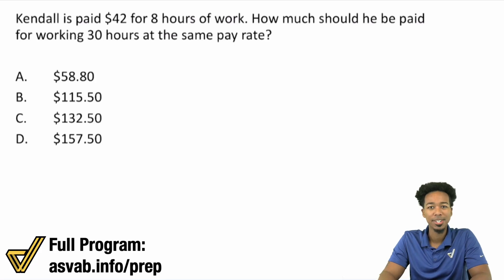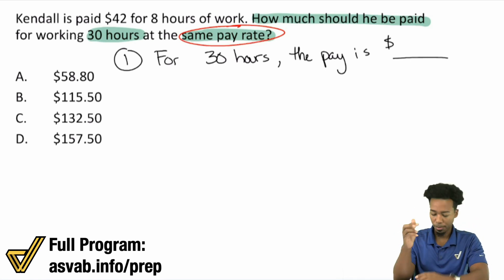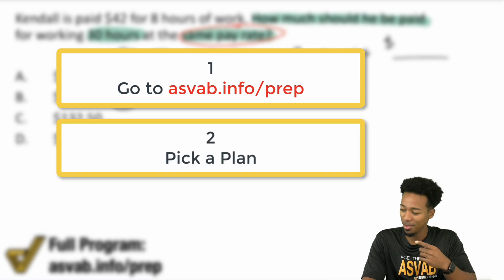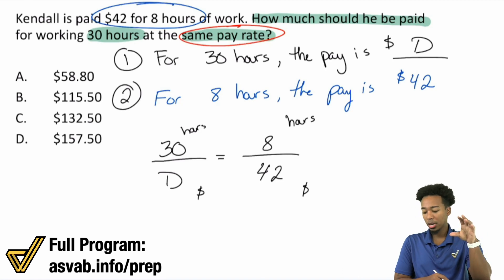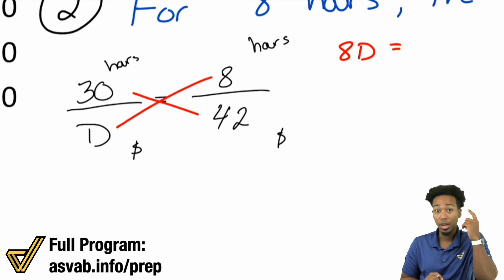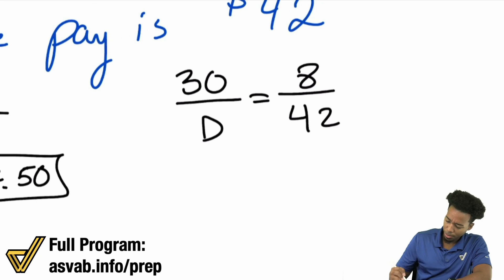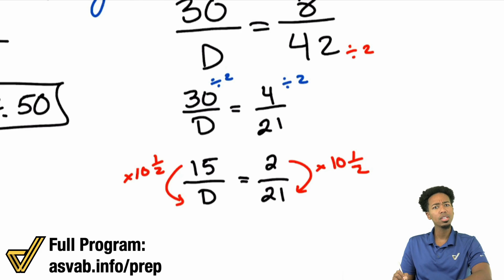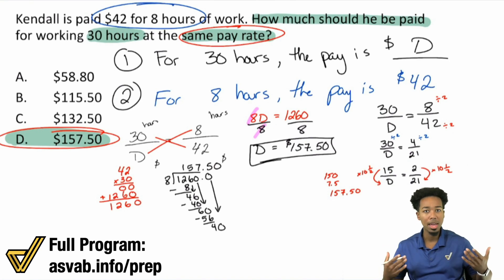ASVAB Arithmetic Reasoning - Ratio and Proportion Word Problem (Complete Walkthrough Solution)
Learn how to solve ASVAB Arithmetic Reasoning word problems without blanking out!